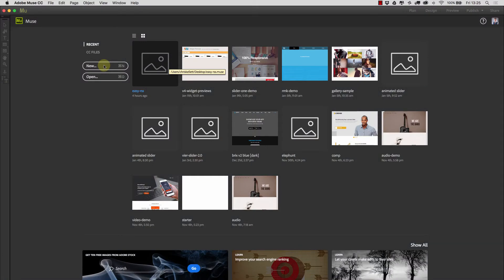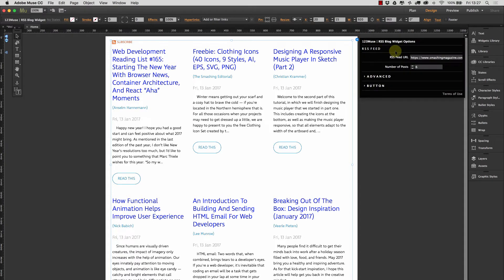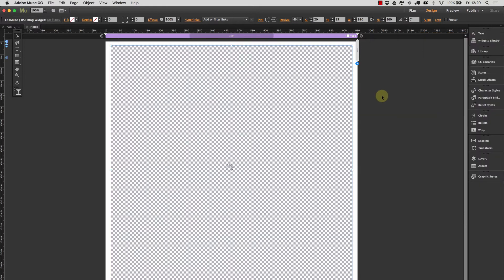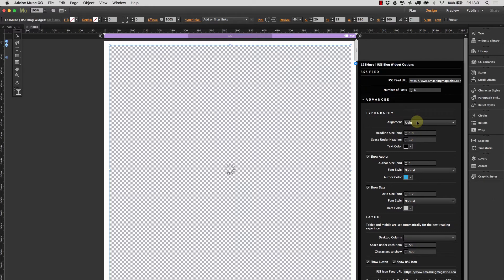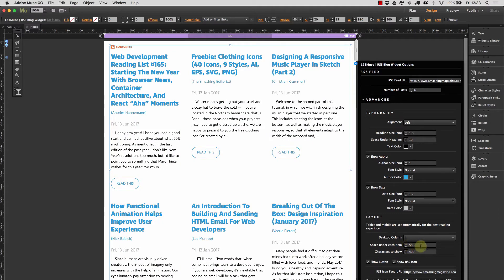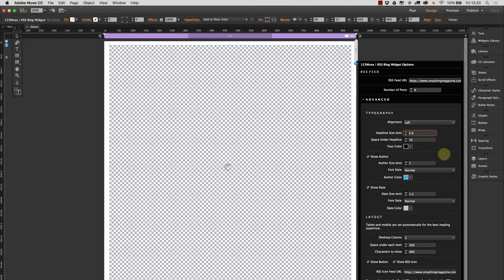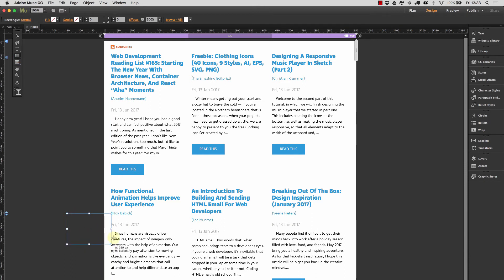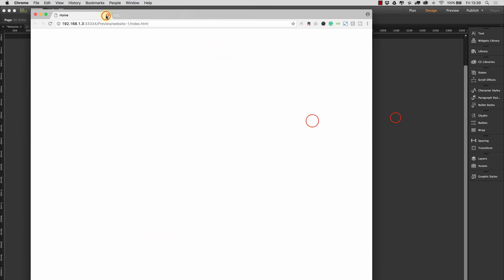How to embed RSS feeds in seconds to Adobe Muse with Easy RSS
*** PLEASE NOTE ***
In this video, we show you how to use our completely recoded Easy RSS feed widget. This Adobe Muse Widget lets you add most valid RSS feeds from popular blogging systems to Muse, style it to look like your site in just minutes.